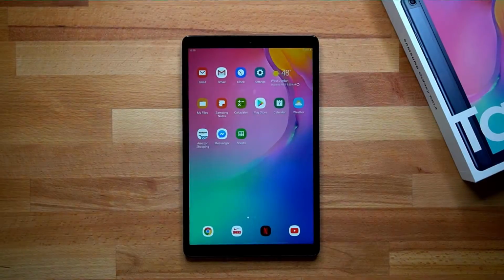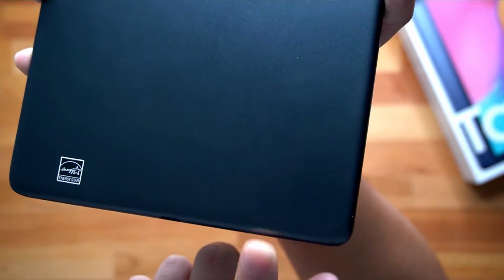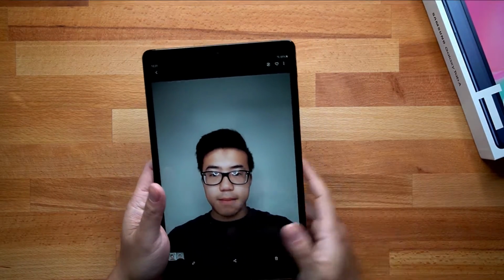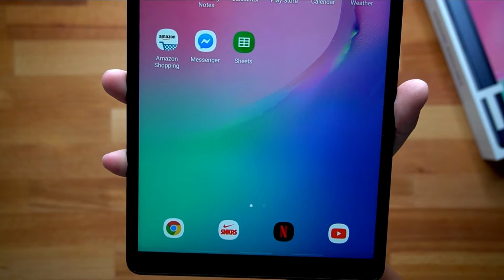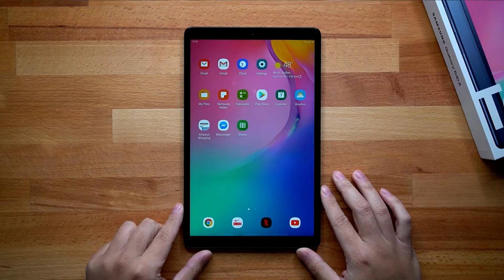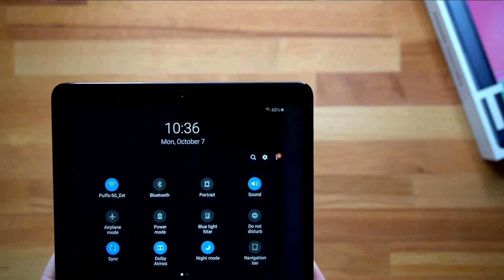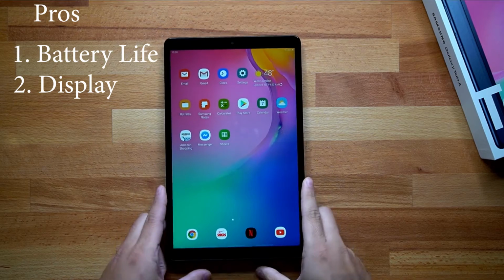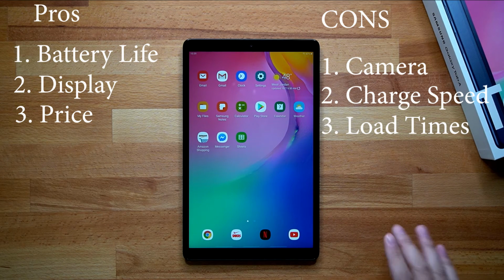Best Budget Tablet Under $200 in 2019 | Samsung Galaxy Tab A (32GB) Review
I have researched high and low for the best budget tablet. This Samsung Galaxy Tab A has a 10.1" screen with loud speakers, and great battery life for all your needs. Not to mention the price I got it at was just under $200!

Amazon Prime Student FOR FREE
Try Twitch Prime

Products Mentioned (US Links):
Samsung Tablet

My Gear:
Neewer Boom Arm
DJI Osmo Mobile 2
Neewer Ring Light